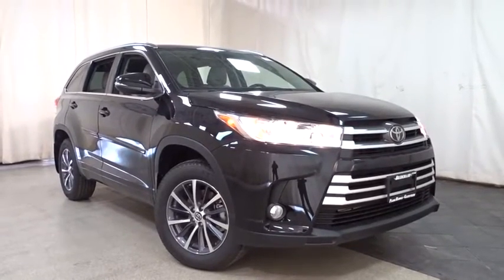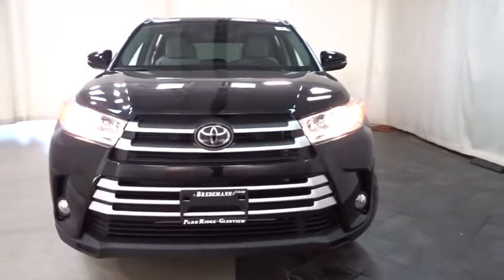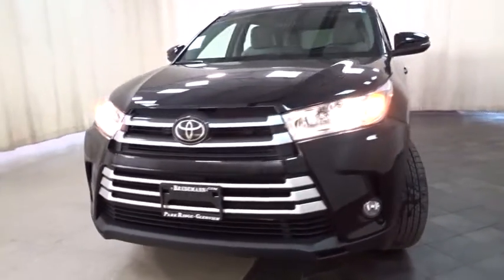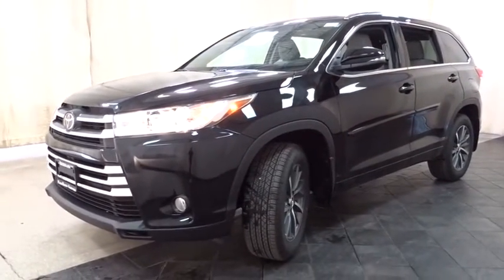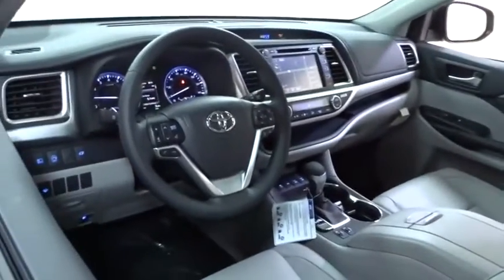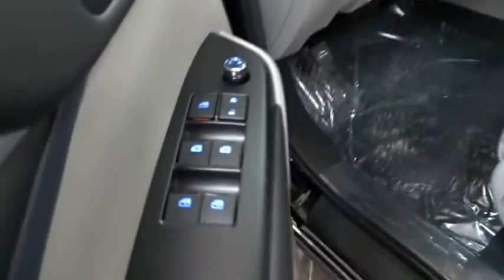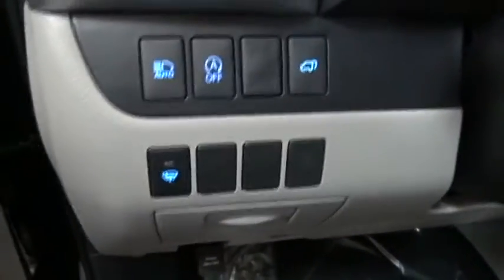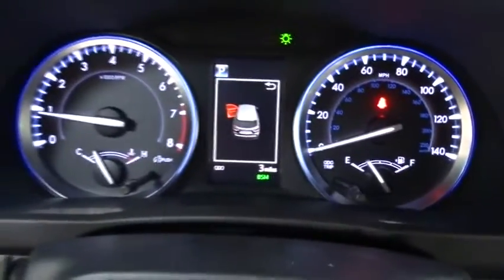2018 Toyota Highlander Des Plaines, Elmhurst, Schaumburg, Chicago, Naperville, IL T51404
Midnight Black Metallic New 2018 Toyota Highlander available in Des Plaines, Illinois at Bredemann Toyota

Bredemann Toyota
1301 W Dempster St

PROTECTION PACKAGE #3  -inc: Rear Bumper Protector (TMS)  Door Edge Guards  Alloy Wheel Locks  Body Side Molding (TMS),REAR BUMPER PROTECTOR (TMS),ALL-WEATHER FLOOR LINER PACKAGE  -inc: Cargo Tray  All Weather Floor Liners,BODY SIDE MOLDING (TMS),DOOR EDGE GUARDS,ALLOY WHEEL LOCKS,All Wheel Drive,Power Steering,ABS,4-Wheel Disc Brakes,Brake Assist,Aluminum Wheels,Tires - Front All-Season,Tires - Rear All-Season,Temporary Spare Tire,Sun/Moonroof,Generic Sun/Moonroof,Heated Mirrors,Power Mirror(s),Integrated Turn Signal Mirrors,Rear Defrost,Privacy Glass,Intermittent Wipers,Variable Speed Intermittent Wipers,Rear Spoiler,Remote Trunk Release,Power Liftgate,Power Door Locks,Daytime Running Lights,Automatic Headlights,Fog Lamps,AM/FM Stereo,CD Player,Navigation System,Satellite Radio,MP3 Player,Bluetooth Connection,Back-Up Camera,Auxiliary Audio Input,HD Radio,Smart Device Integration,Steering Wheel Audio Controls,Hard Disk Drive Media Storage,Power Driver Seat,Power Passenger Seat,Bucket Seats,Heated Front Seat(s),Driver Adjustable Lumbar,Rear Bucket Seats,Adjustable Steering Wheel,Trip Computer,Power Windows,3rd Row Seat,Leather Steering Wheel,Keyless Entry,Keyless Start,Universal Garage Door Opener,Cruise Control,Adaptive Cruise Control,Climate Control,Multi-Zone A/C,Rear A/C,Leather Seats,Auto-Dimming Rearview Mirror,Driver Vanity Mirror,Passenger Vanity Mirror,Driver Illuminated Vanity Mirror,Passenger Illuminated Visor Mirror,Security System,Engine Immobilizer,Traction Control,Stability Control,Front Side Air Bag,Blind Spot Monitor,Cross-Traffic Alert,Lane Departure Warning,Lane Keeping Assist,Tire Pressure Monitor,Driver Air Bag,Passenger Air Bag,Front Head Air Bag,Rear Head Air Bag,Passenger Air Bag Sensor,Knee Air Bag,Child Safety Locks